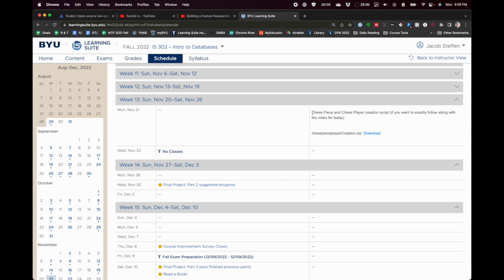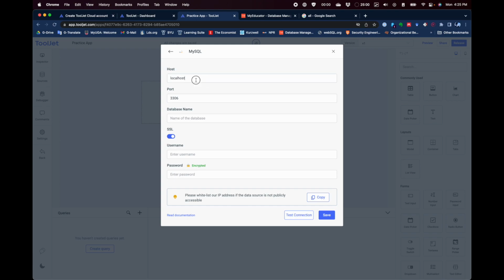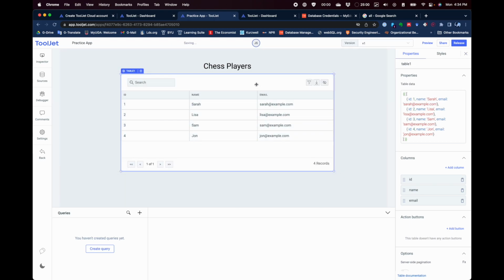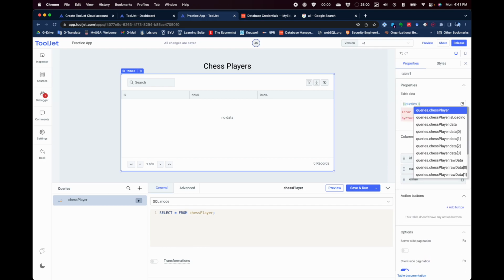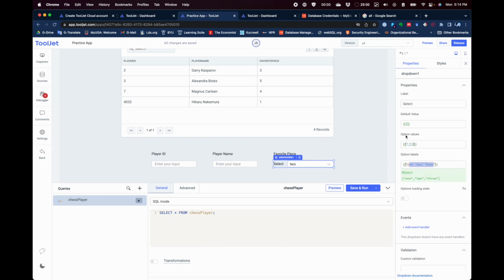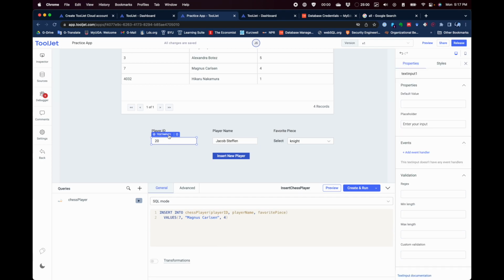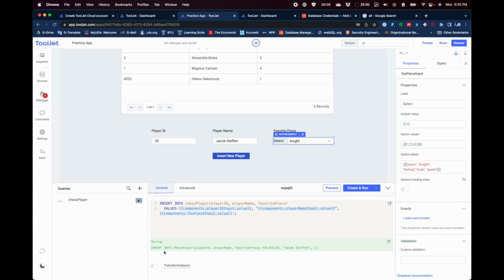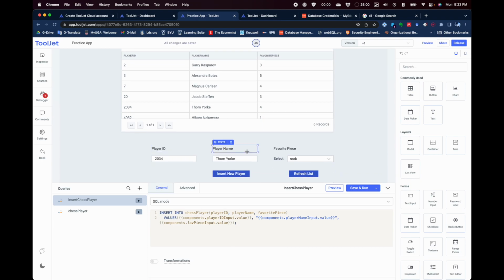ToolJet - Connecting to Your Database with Simple Queries